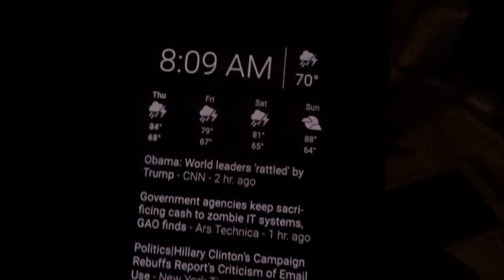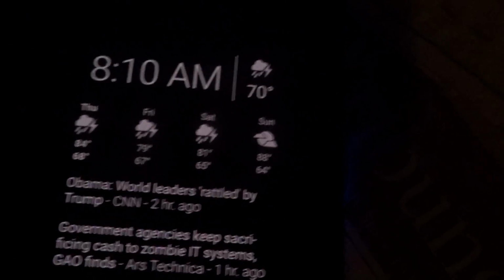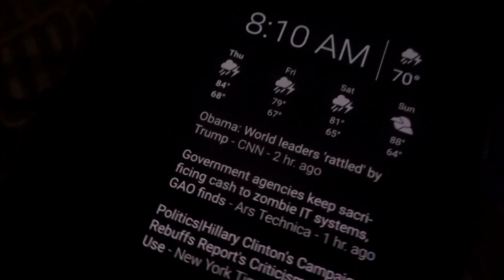Nexus 6 Display DayDream Better Than Always On Display? IMO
hey all this is my rant about the daydream settings in Android. I think this is better than those Always on display functions because a lot of apps can be used with the Daydream. Check out my video and you will see what I mean. lol.